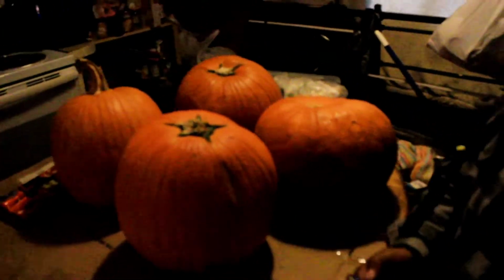Carving Pumpkins With Cory!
Last night Cory & I carved four pumpkins for Halloween 2022 after our adventure with Dakota & Alexis earlier in the day!
Hope you enjoy our pumpkin carving skills!

I shot this October 22, 2022 at 6:39pm